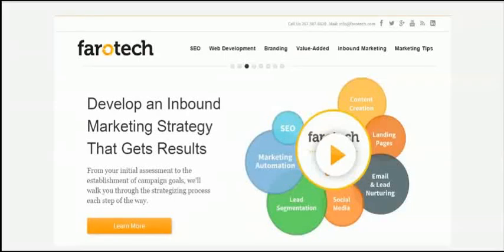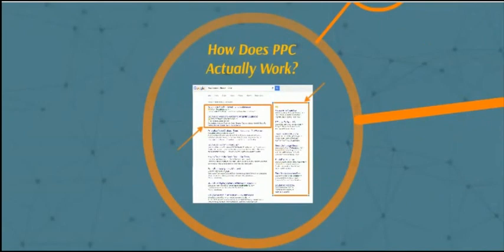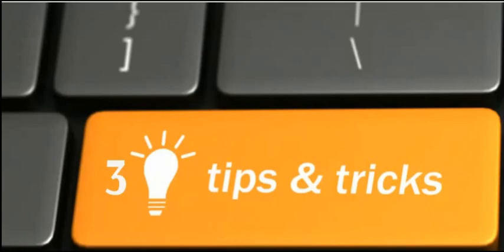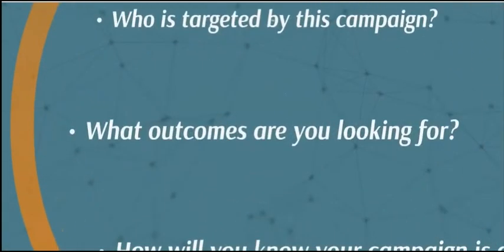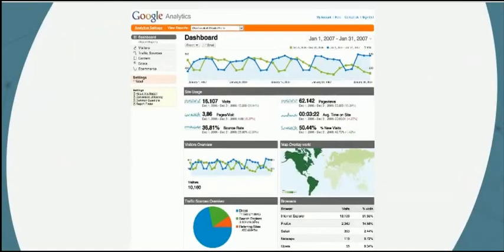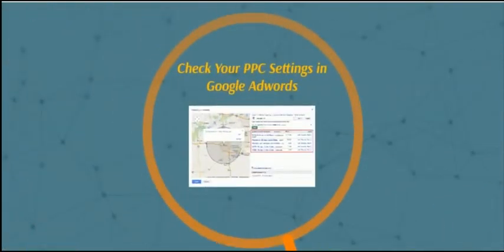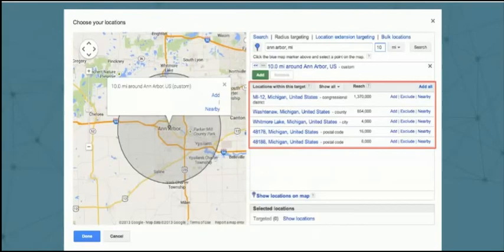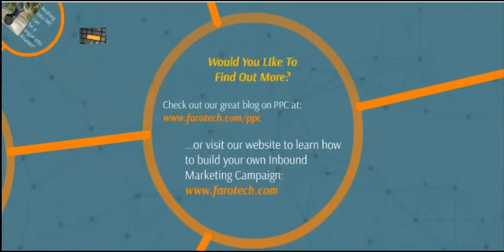Google PPC [Explained]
So, what is Google Pay-Per-Click?  In a PPC campaign you pay Google what you want to have them place ads for your website on Google's search results.

3 helpful tips for launching an effective PPC campaign:

-Create goals for your PPC campaign
-Establish an easy-to-use campaign structure
-Check your PPC settings in Google Adwords

If you'd like to find out more concerning PPC and Google Adwords check out our blog @ for more!